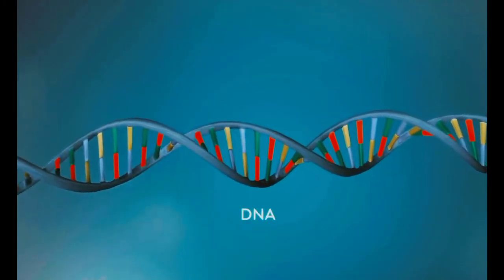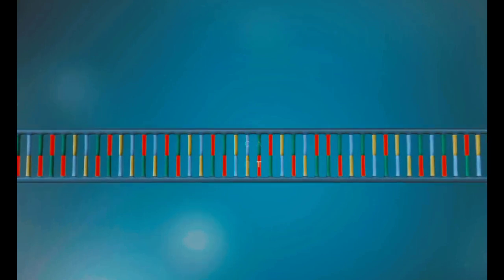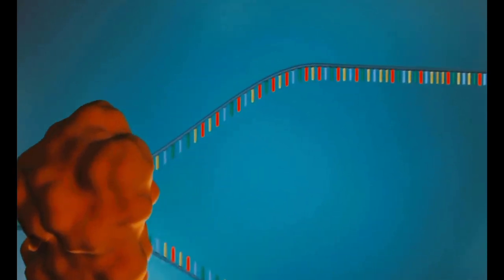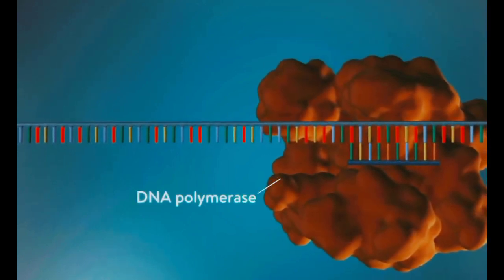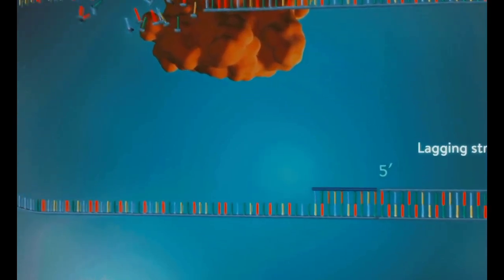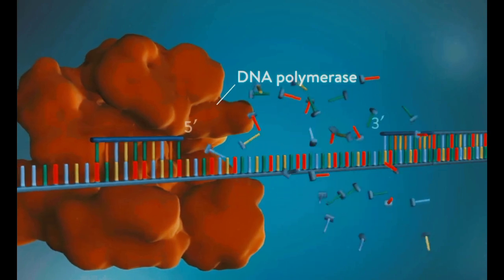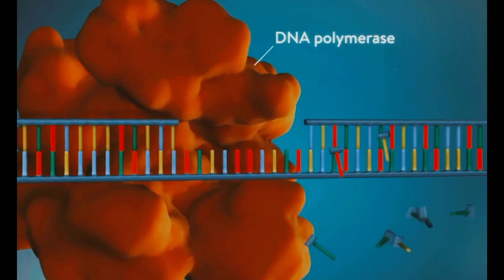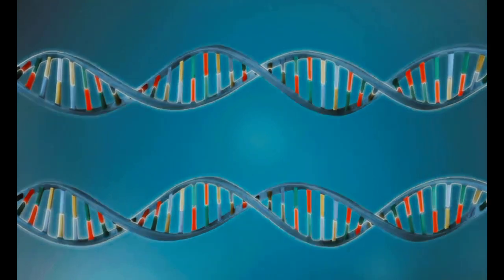DNA Replication || The Process that Keeps Life Going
In this video, we explore the fascinating process of DNA replication - the essential biological process that enables cells to make exact copies of their genetic material. From the unwinding of the double helix to the replication fork, we’ll take you through every step of this intricate process, and explain how it ensures the survival and growth of all living organisms.

You’ll discover the enzymes that play a key role in DNA synthesis, and how DNA replication is tightly regulated to prevent mutations and errors from occurring. We’ll also delve into the different models that have been proposed to explain how DNA replication takes place.

Whether you’re a student of biology or simply curious about how our bodies work, this video provides a clear and concise explanation of one of the most fundamental biological processes. So, join us on this journey through the science of DNA replication, and discover just how important this process is in keeping us alive.